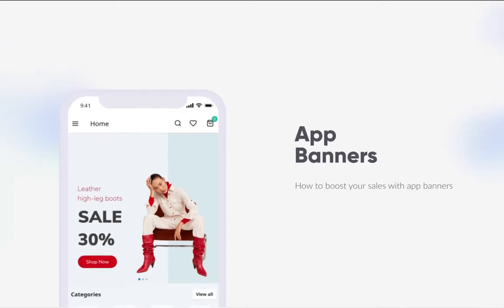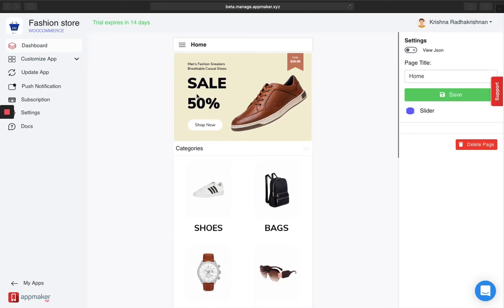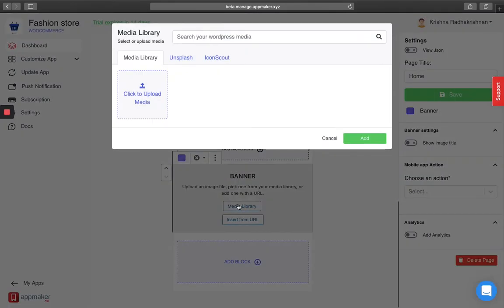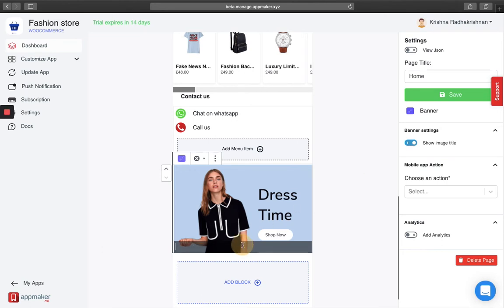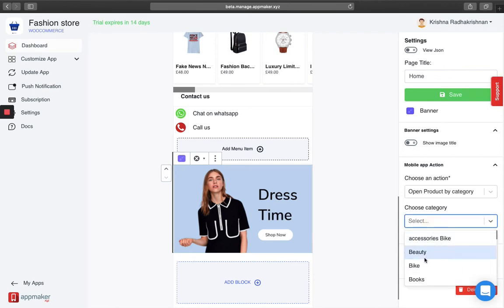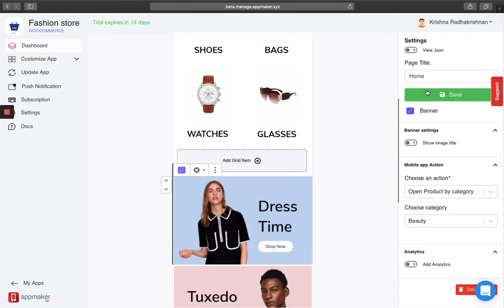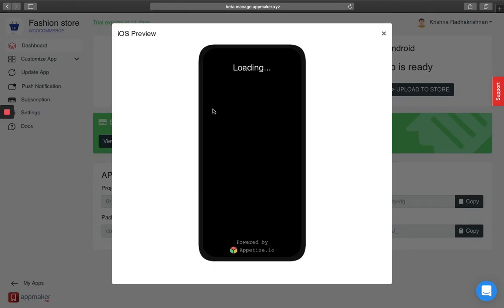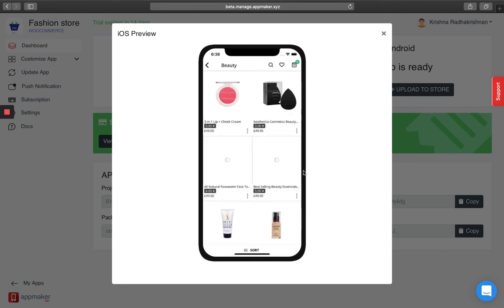Engage more users with attractive banners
Your users need to be updated about your latest updates and upcoming events on your store. Wondering how to do that? In this video, we will show you how to create and upload an attractive banner to your app. Appmaker allows you to customize your home-page in real-time as per the best user experience.